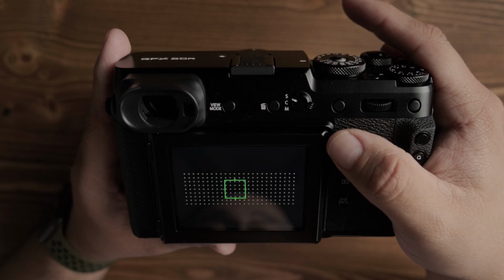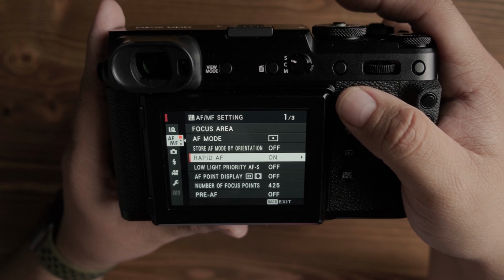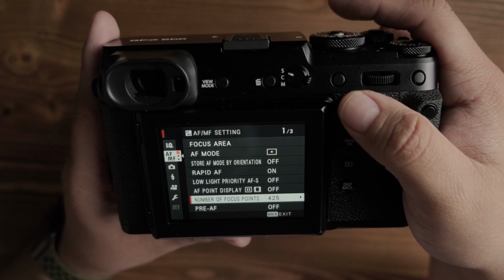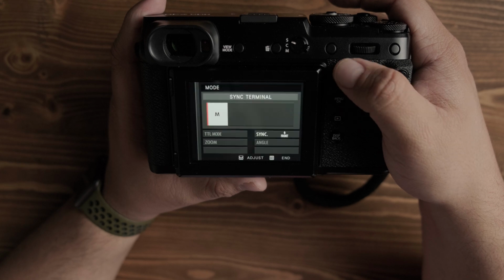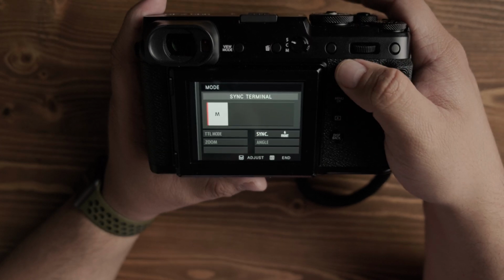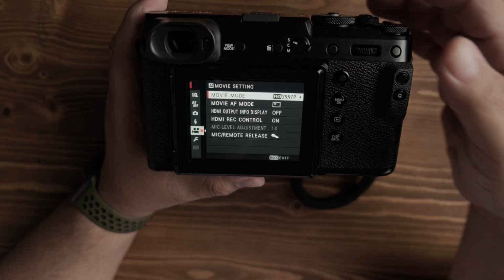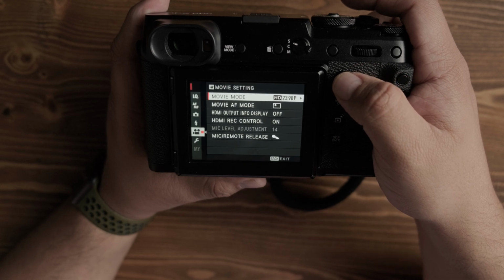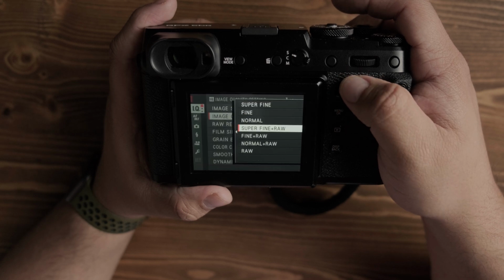Street & Landscape Photography with Medium Format | My Settings Fujifilm GFX 50R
In today video we finalize our journey with the Fuji GFX 50R by looking at my custom settings for one of my all time favorite cameras. We look at what settings I use when photographing either landscapes or street/architecture.

Camera In Video:
Fuji GFX 50R

Best Vlogging Camera PERIOD!
Main Studio Camera
Medium Format BEAST!
Vintage Adapter for GFX
Fujifilm 23mm F2
Fujifilm 10-24mm F4
Rode Video Micro
Cheaper Alternative to Rode Mic
Tabletop Tripod
Best Budget Studio Light
Softbox for Main Video Light
Best Wireless Lav System
Newer Softbox for Daylight Bulbs
2.5mm to 3.5mm Mic Adapter

Let's all grow on YouTube! Here are some tools on how to help GROW your YouTube Channel!

We highly recommend Canva for all your graphic design needs, including easy made thumbnails and banners for your YouTube channel!

Use it on your desktop!

Or download a free app for your iPhone, iPad or Android!

FREE Da Vinci Resolve VIDEO EDITING 👁 Scroll to the bottom of the page for free option 👁

About PetRockMedia:
Want to learn photography techniques? Want to know what game is currently hot and trending? We make videos on the latest and retro gaming, photography and cinema news.

Latest tips and tricks to help grow your YouTube channel are discussed as well. Here we will strive to deliver the best content we can possibly make, and engage with each of you as best I can.